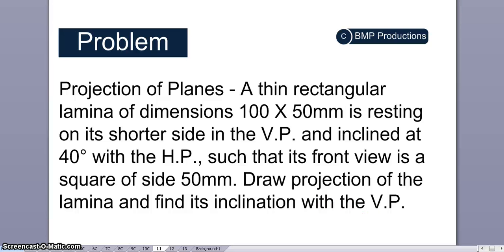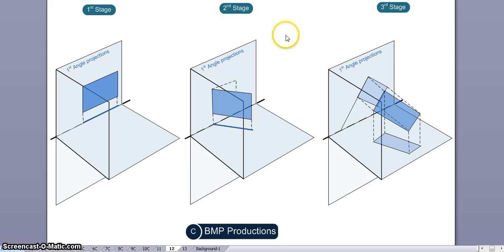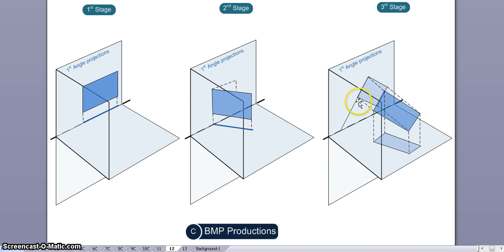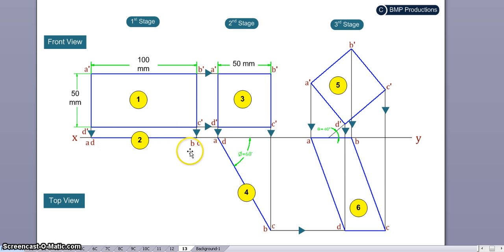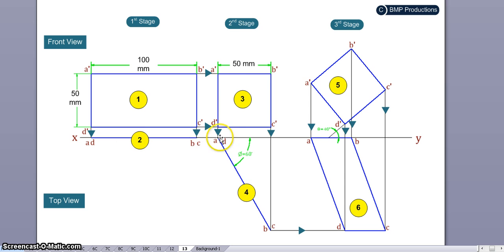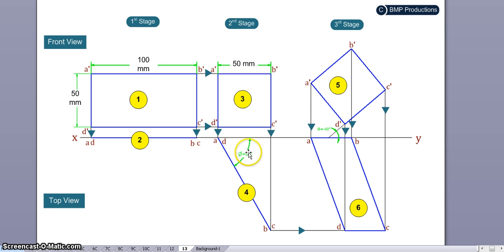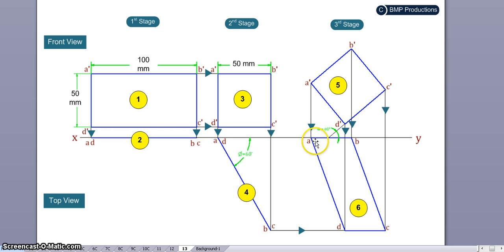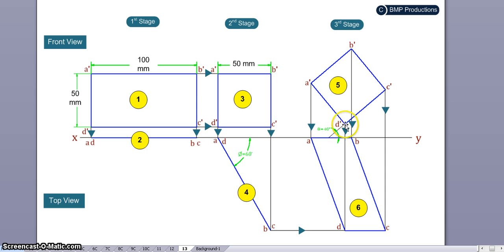Projection of planes - Rectangle